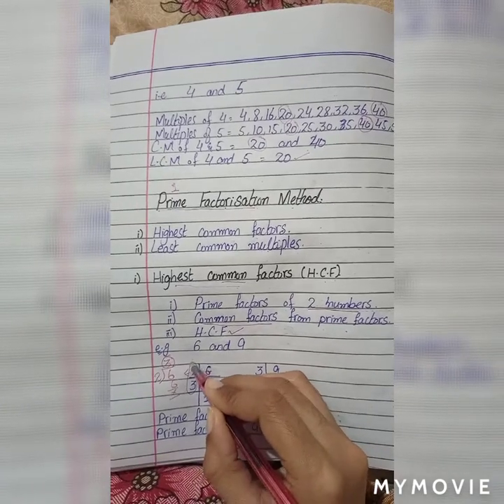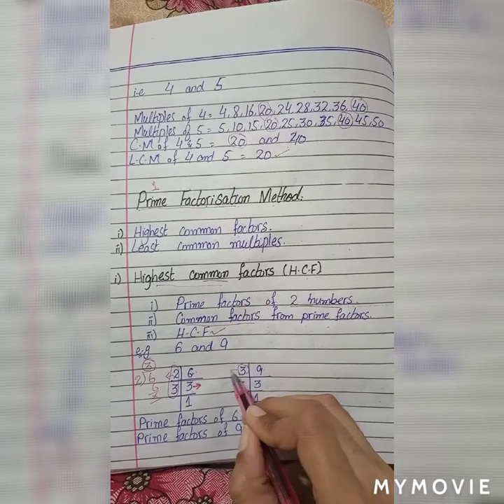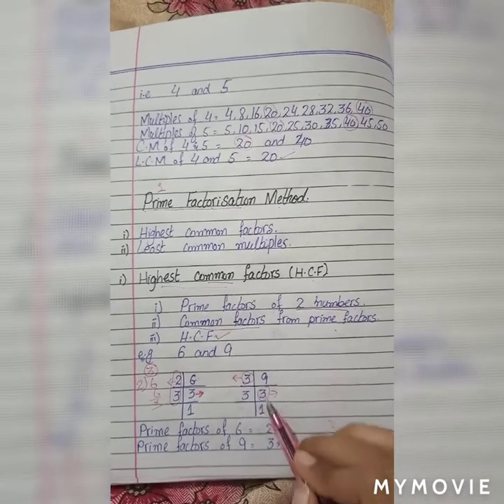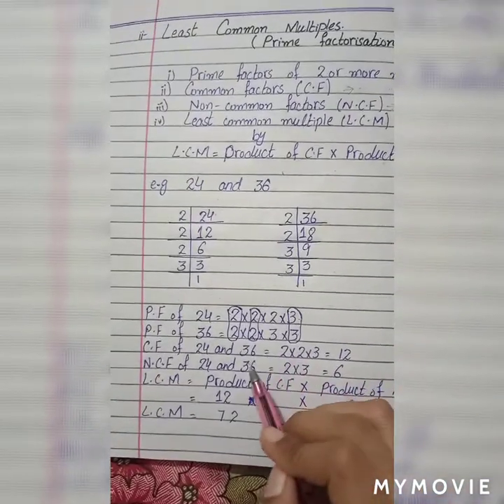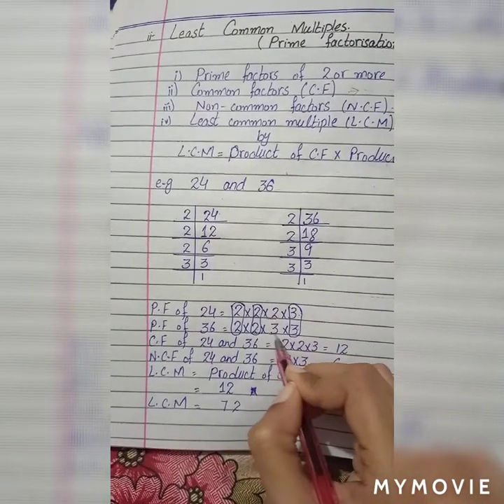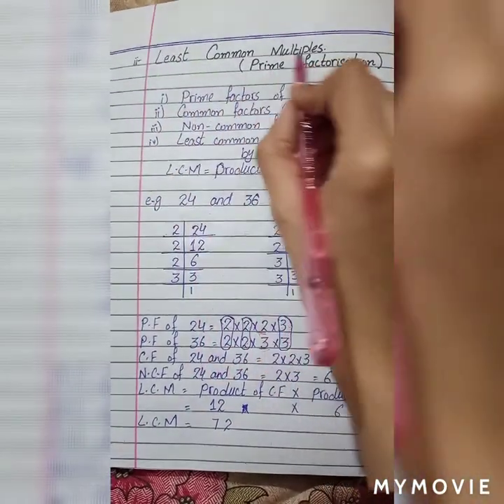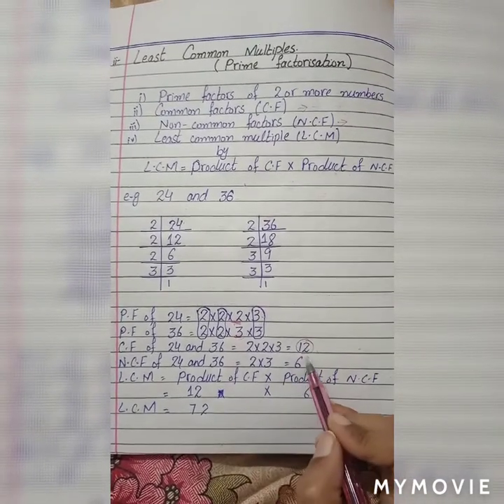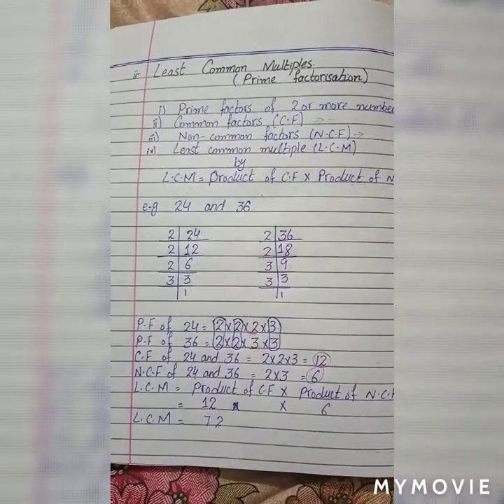H.C.F AND L.C.M BY USING PRIME FACTORISATION METHOD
links for DIVISIBILITY RULES to understanding prime factorization method